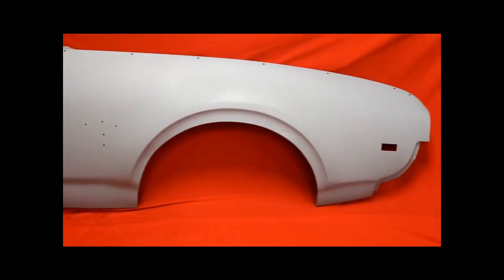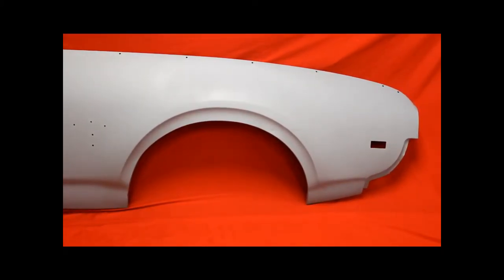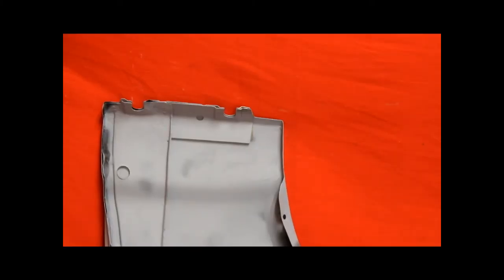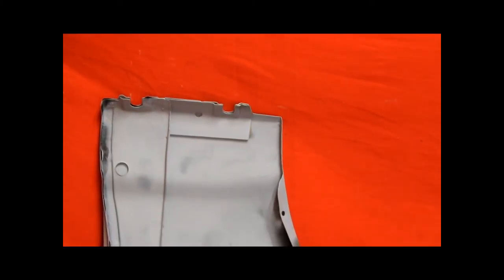1968 Cutlass Fender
1968 Cutlass Fender

100% perfect rating on eBay.  A+ BBB rating.